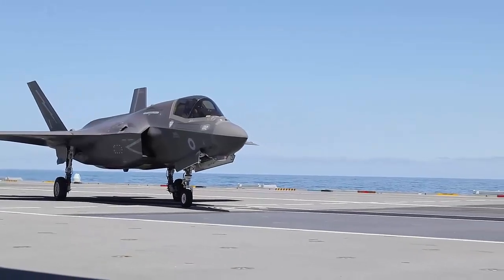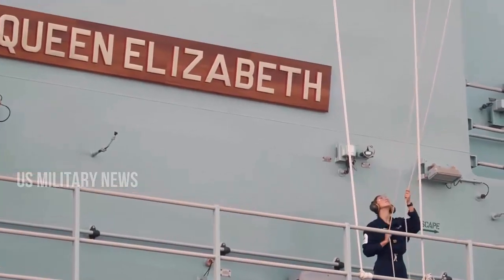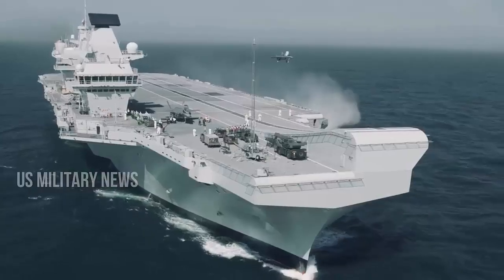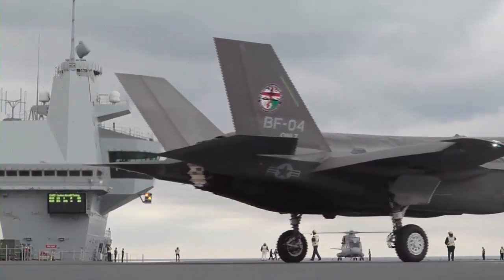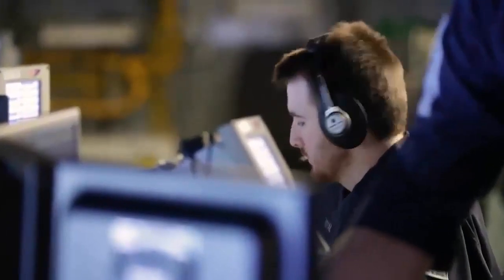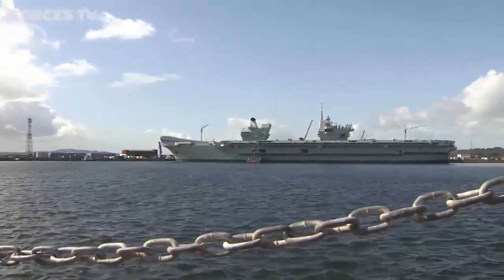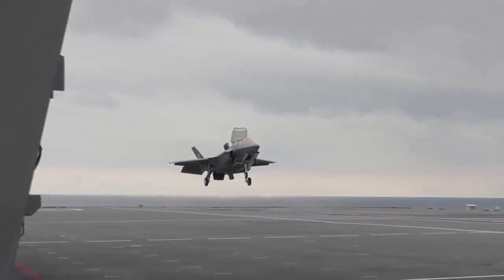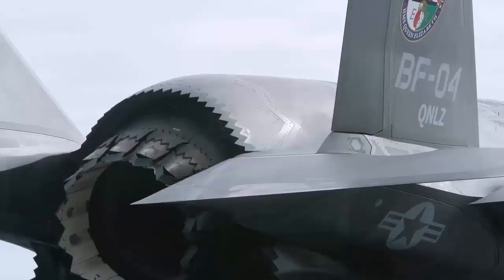The New Stealth Fighter on British aircraft carrier HMS Queen Elizabeth ready to for conduct Carrier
HMS Queen Elizabeth is on track to deploy on global operations from 2021. Meanwhile, the UK has now taken delivery of 16 out of a planned 138 F-35 jets as part of its world-leading fleet of military aircraft for use by the Royal Navy and Royal Air Force.